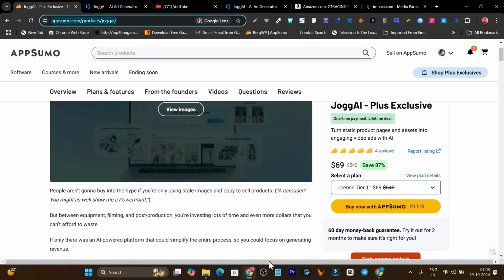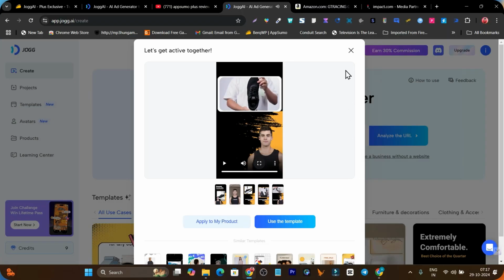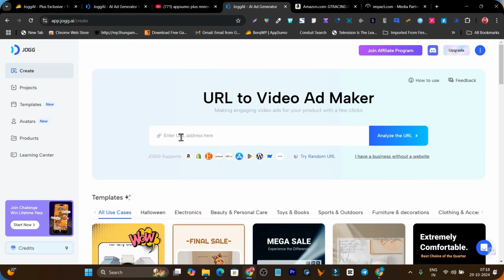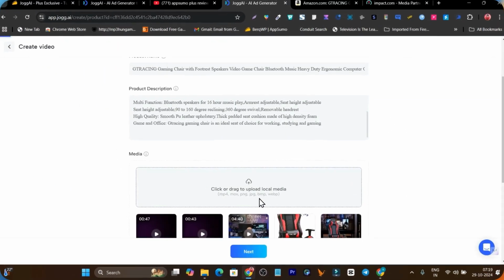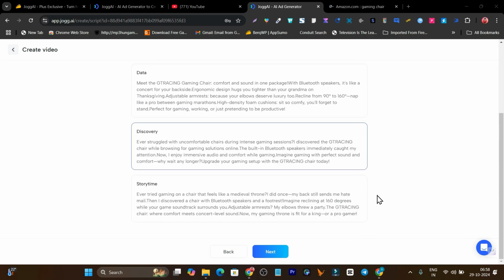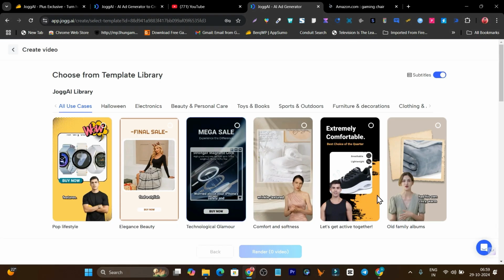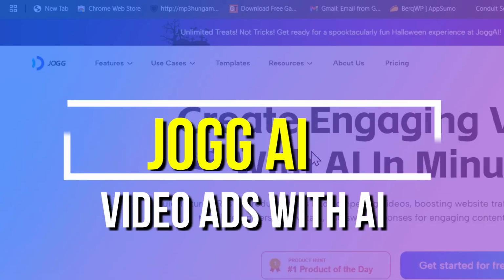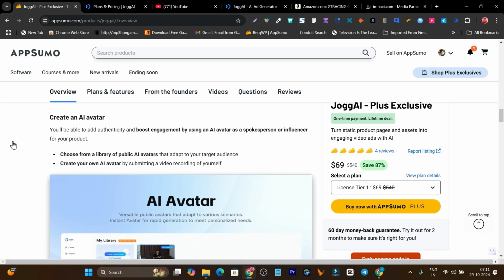How I Turned Products Into Videos using Ai: JoggAi Tutorial (How to Use)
In this video, I am going to show JoggAi Tutorial on how you can turn your e-commerce products into marketing videos or even products into video Ads. All you need your product link. And this Ai vdieo generator will do it's magic.

No matter you product on Amazon, Shopify, WooCommerce or even on any other platform just copy and paste product link in JoggAI and it will turn into Video with effects, B-roll and background music.

How to Turn Products into Marketing Videos with Ai - JoggAi Review & Tutorial

📌What is JoggAi?
JoggAI is an innovative tool for creating dynamic videos from product pages without requiring editing skills. By simply pasting a URL, users can generate engaging videos using AI to craft scripts, select clips, and incorporate features like captions, music, and AI avatars.

1. Turn Product URLs into Videos
2. AI Video Generator
3. Customize Your Video Ads
4. Create Engaging Marketing Videos
5. AI-Powered Video Editing
6. JoggAI Review
7. JoggAI Tutorial